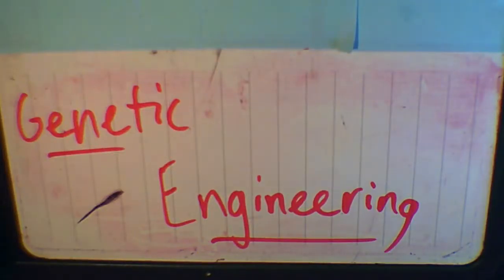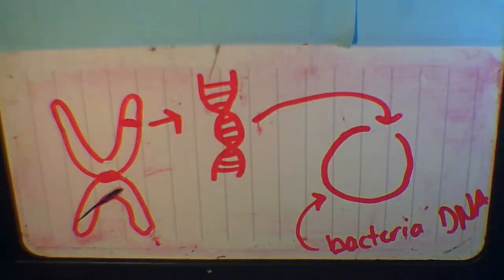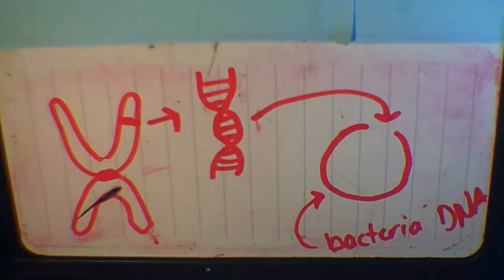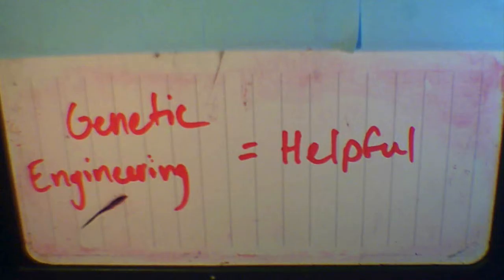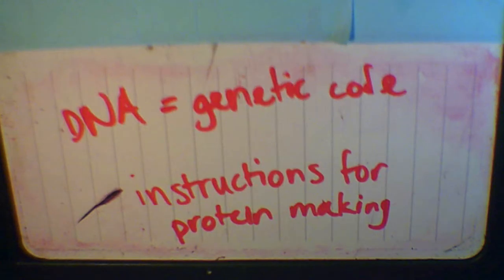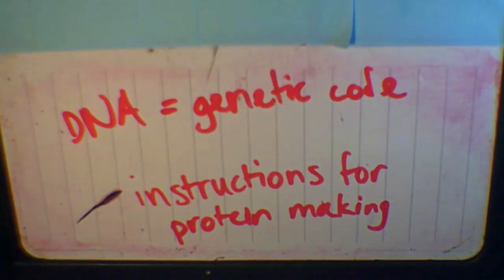Genetic Engineering Breakthrough Junior Challenge